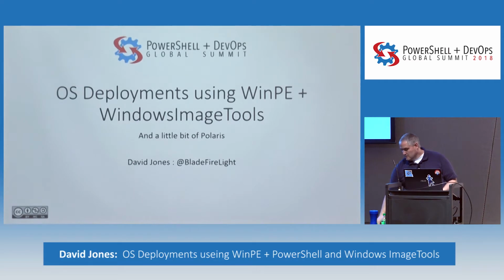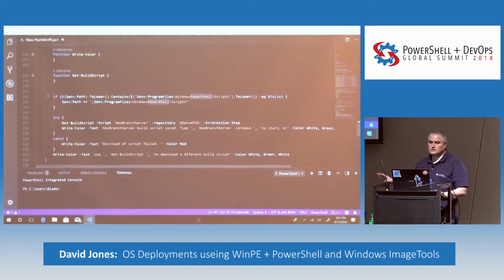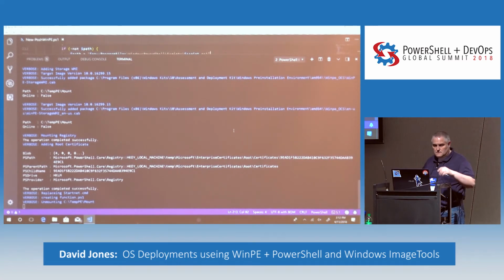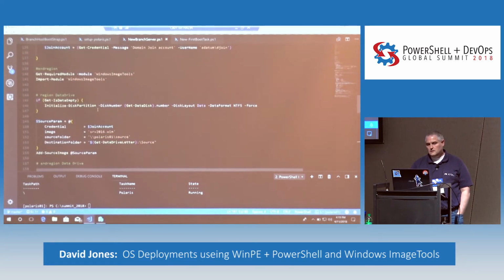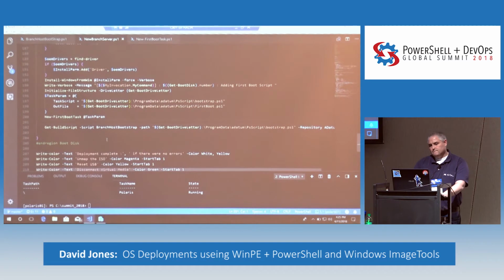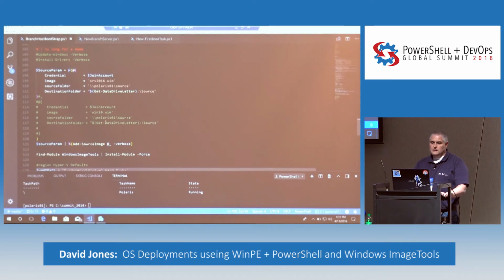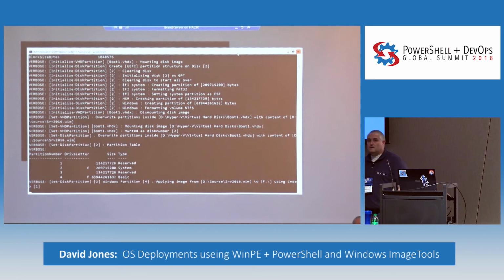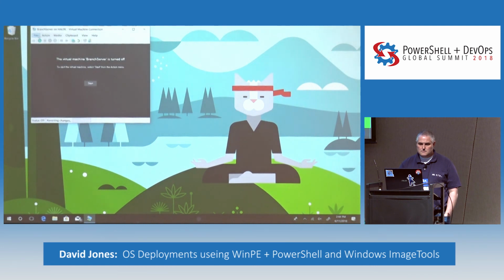OS Deployments useing WinPE + PowerShell and WindowsImageTools by David Jones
When you don't have expensive deployment tools PowerShell can be used as a down and dirty way to automating OS deployments. We will explore creating a PowerShell enabled WinPE image and the ins and outs of the WindowsImageTools module